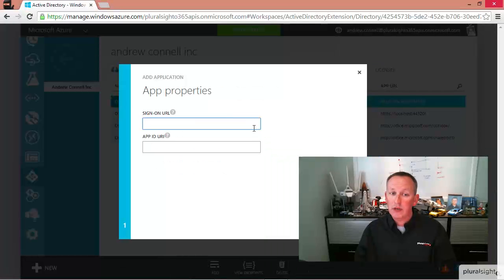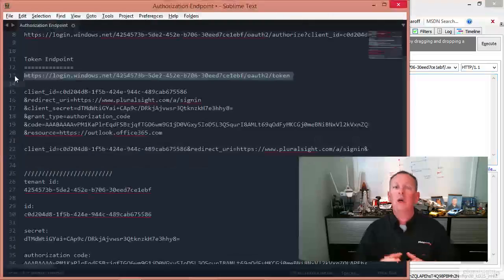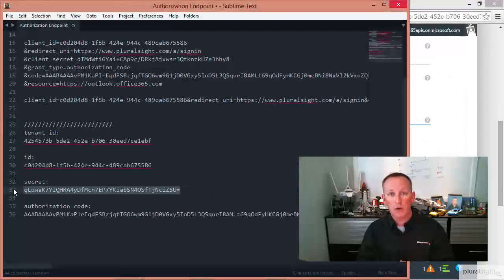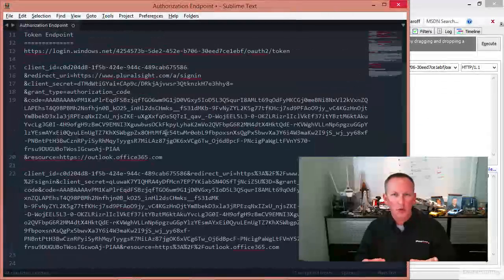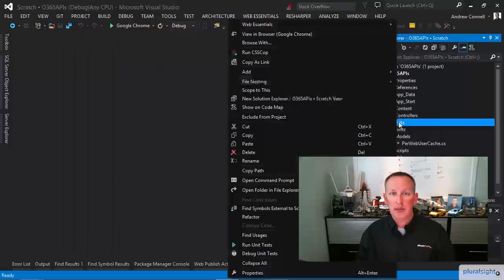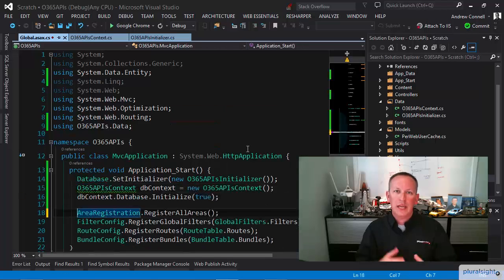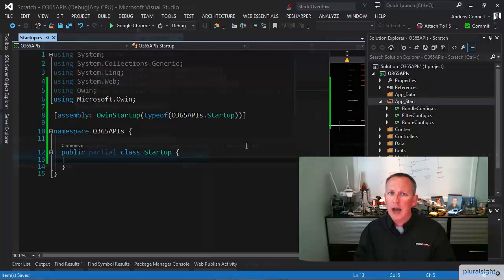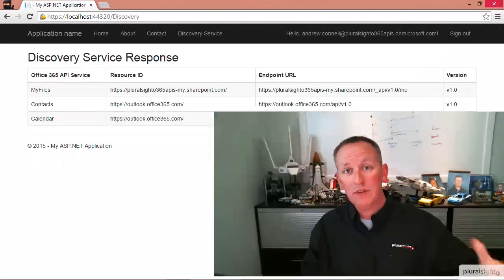Office 365 APIs - Overview, Authentication and the Discovery Service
In February 2015 I released a new course on to the Pluralsight catalog on the Office 365 APIs. This brief video is an introduction to the course.